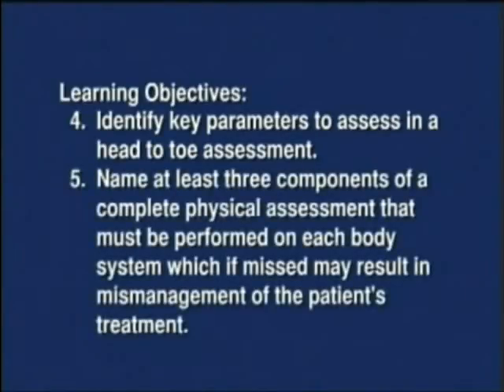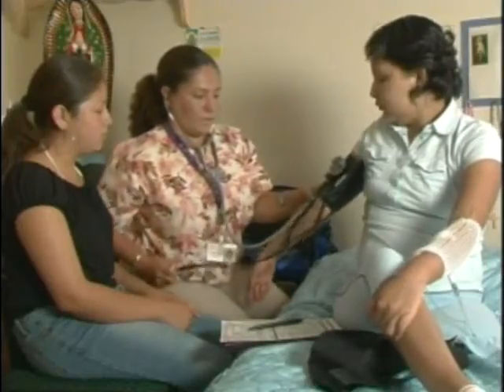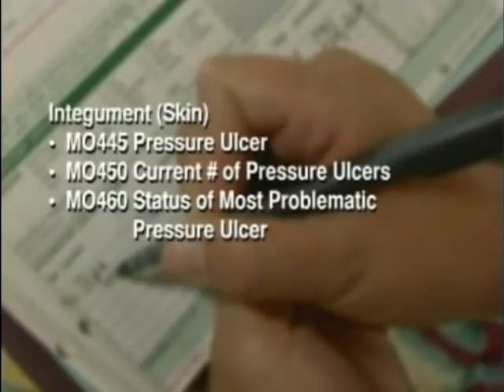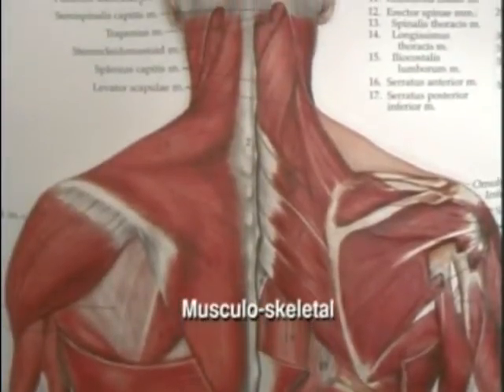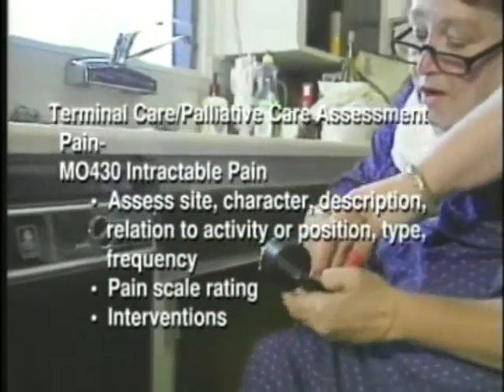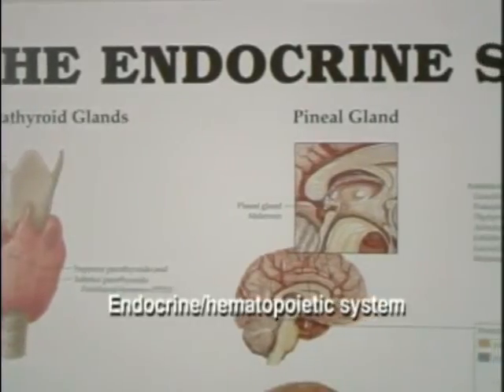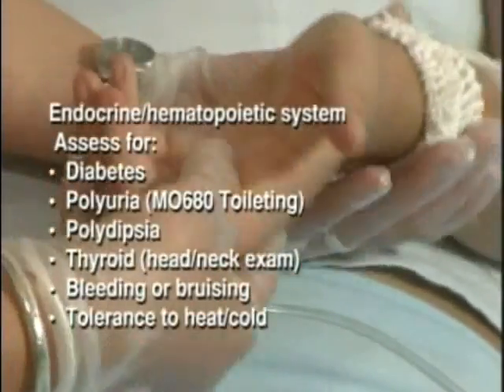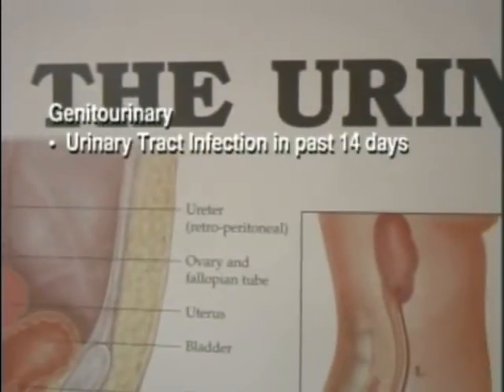Physical Assessment in Home Care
Education for those providing care in the home.

Using short clips teach clinicians to perform a comprehensive physical assessment with OASIS!

Framed around a head-to-toe assessment, each body system is examined systematically , comparing deviations against normal guidelines.  This video provides clinicians with best practices to conduct a comprehensive and accurate assessment using OASIS that is the basis of a meaningful and reimbursable plan of care.